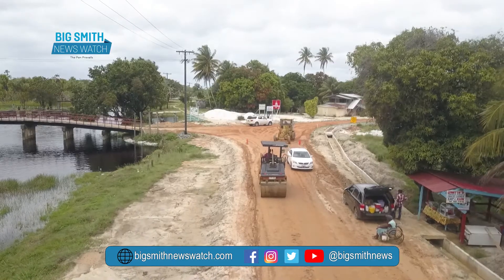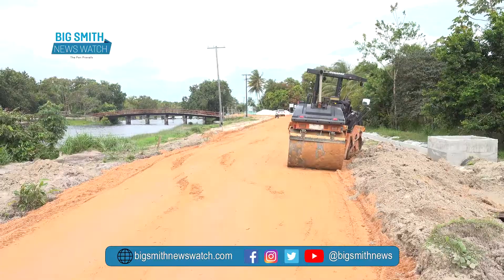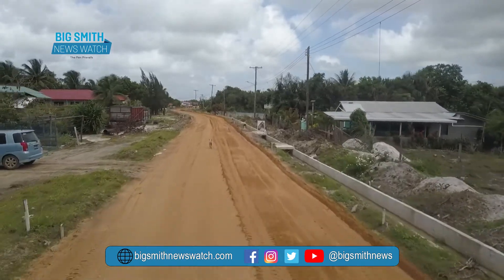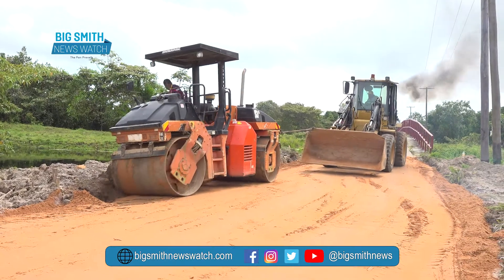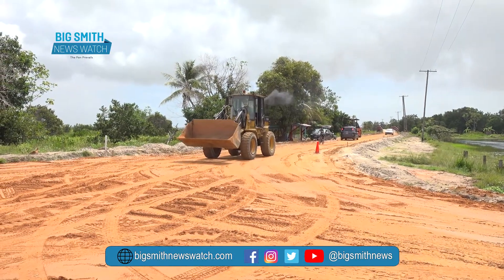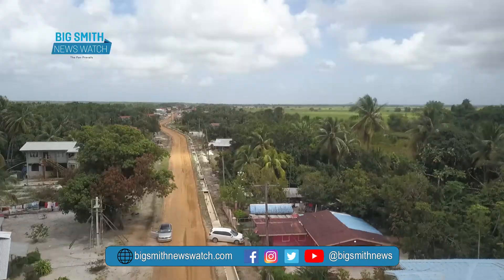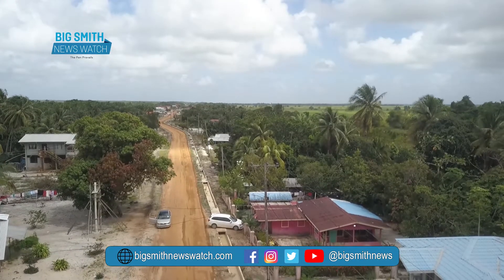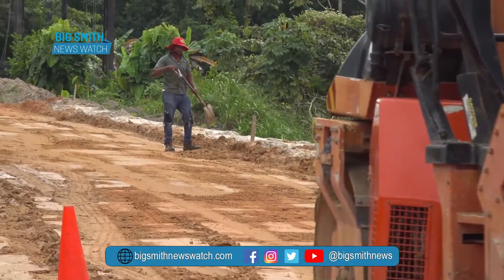LIMA SANDS ROAD 90 PERCENT COMPLETE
The Lima Sands main access road which is being constructed by S Jagmohan Construction Service is 90 percent complete.

Here is more.